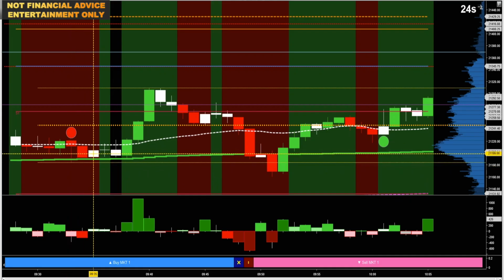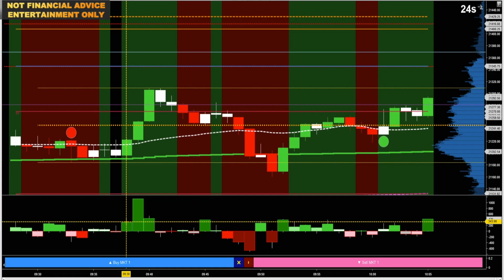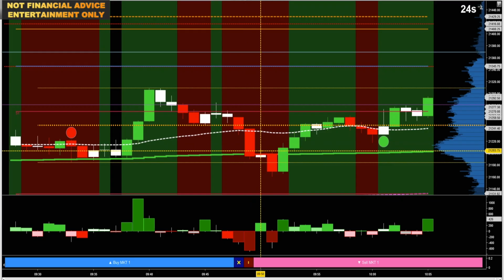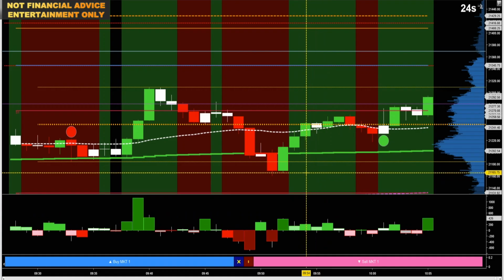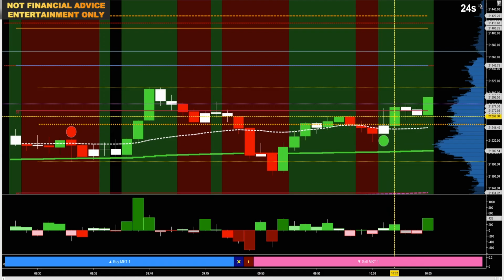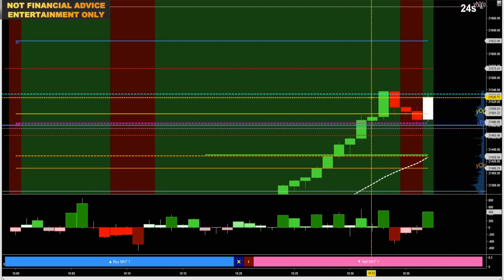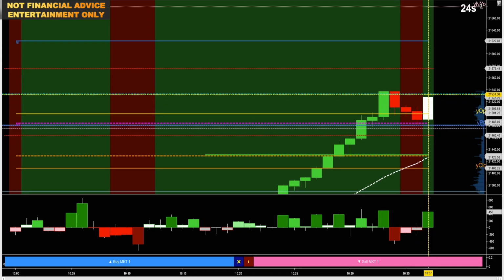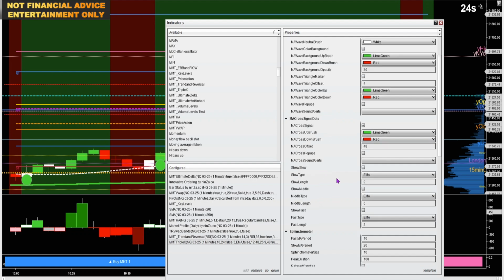A NEW SIMPLE STRATEGY - RSI, Delta, MA Cross - FULL DETAILS & Settings!